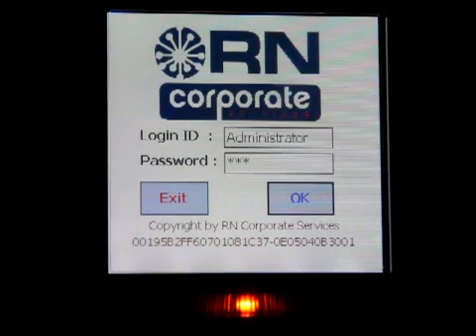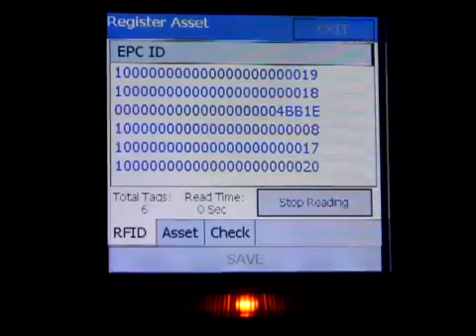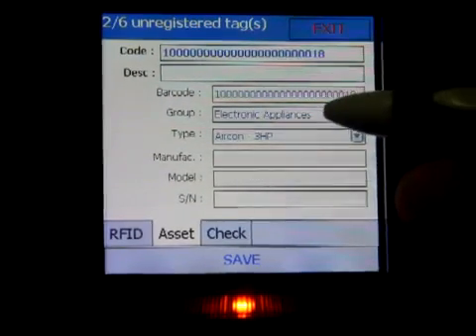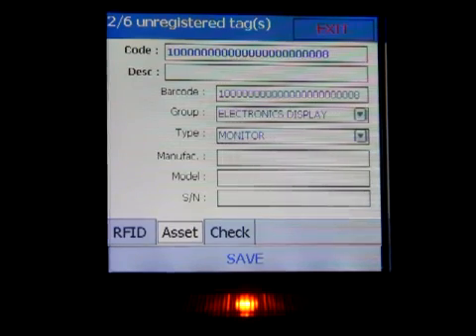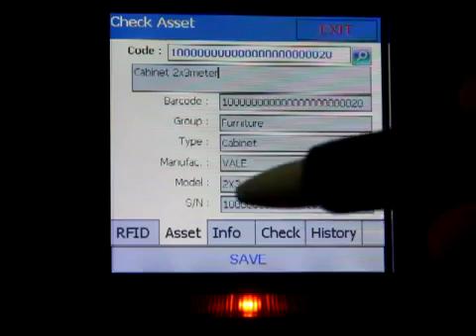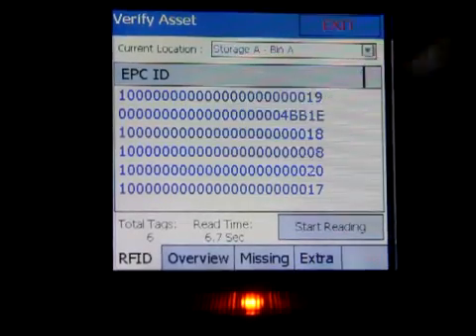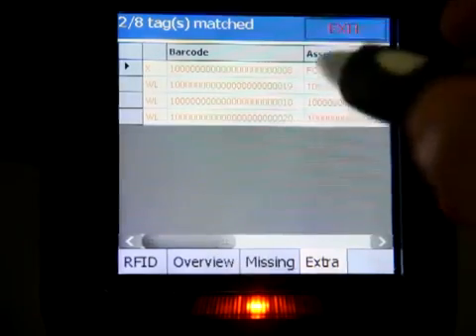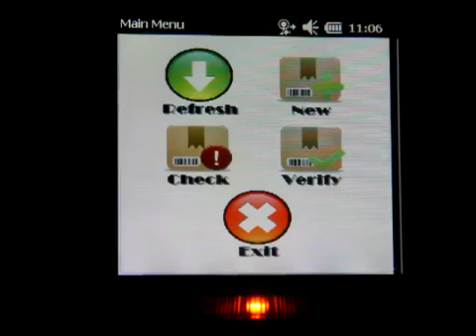RFID Asset Management System - Tracking Solution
RFID Asset Management System - Web and Mobile

EcoSensa Real Time RFID Asset Tracking and Asset Management Solution for mobile and fixed asset tracking using RFID, barcodes, wifi, mobile and web

Track your high-value Enterprise, Office, IT assets with speed, efficiency, and accuracy using RFID tags and barcode.

Provide accurate inventory quantity, valuation, to detect losses effectively.

RFID Asset tagging & management system including software, RFID tags, & portable RFID readers linked to a web based management system

Motorola MC319z UHF Gen2 Mobile Hanheld is being used in this business solution offering intelligent asset management with RFID.

We help enterprises to automatically track and monitor their assets

We provide accurate, real-time information to track and locate high value or mission critical items anywhere, anytime using RFID and barcode solutions.